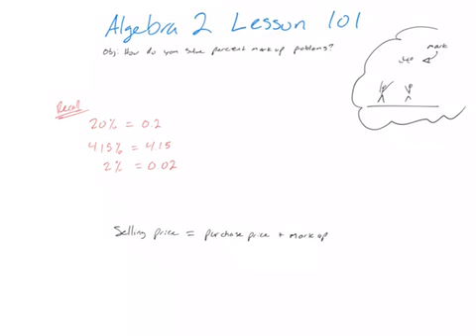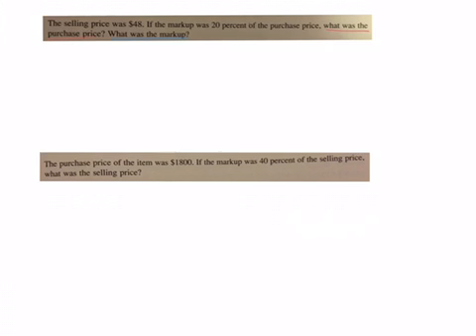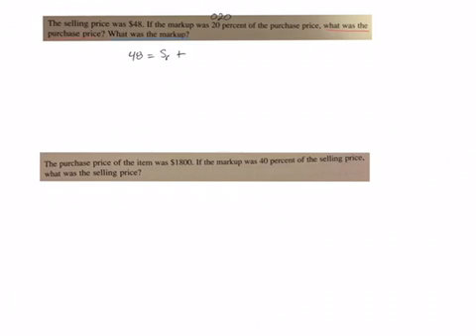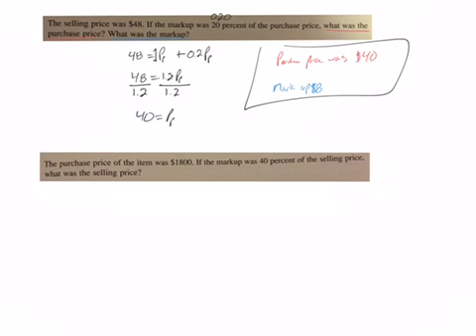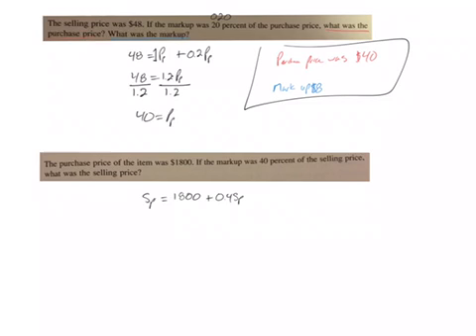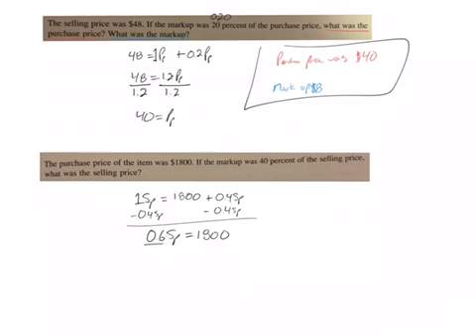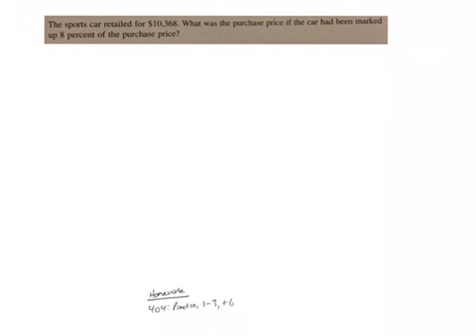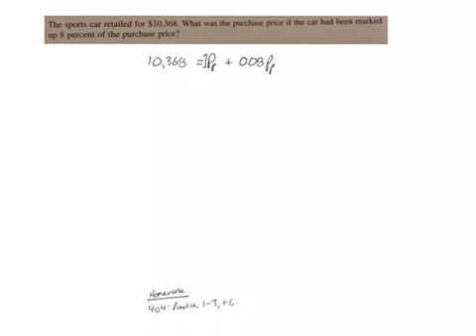Algebra 2 Lesson 101